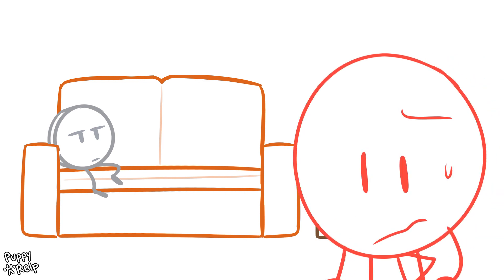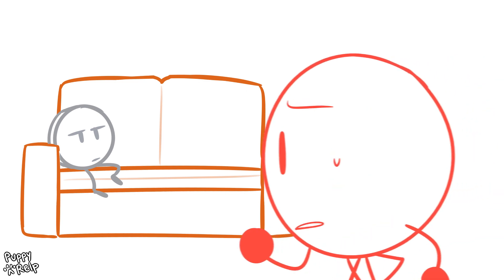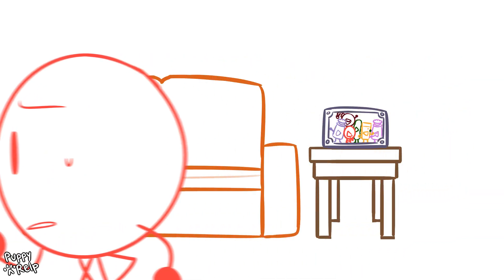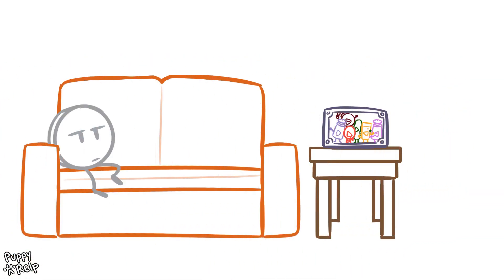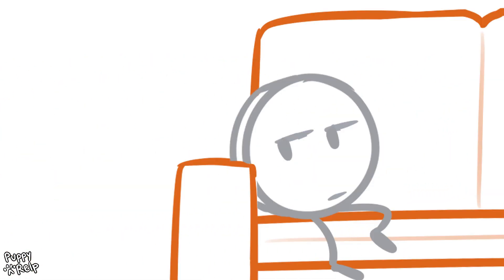HYCYBH II Inanimate Insanity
ski dap  ba dap